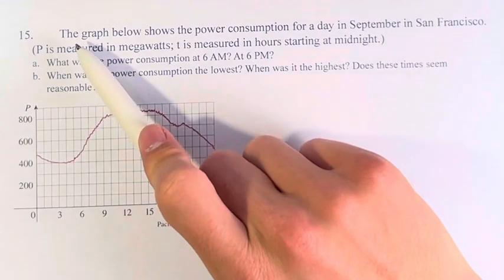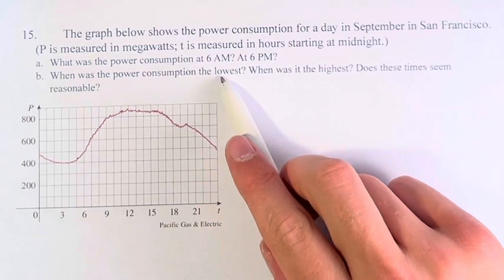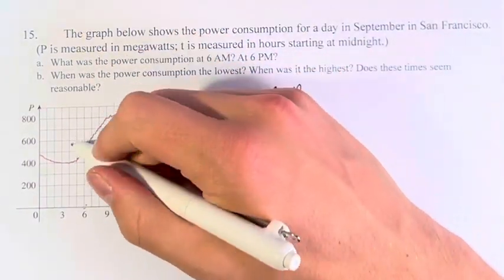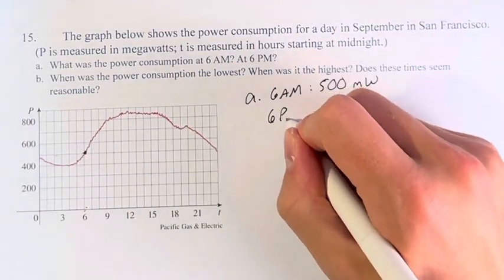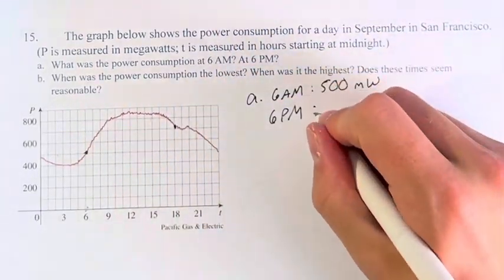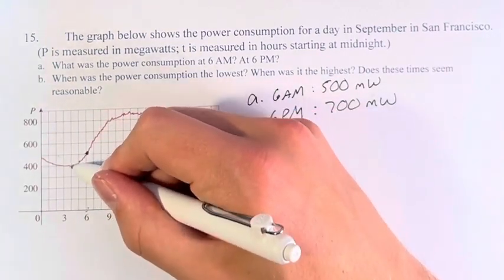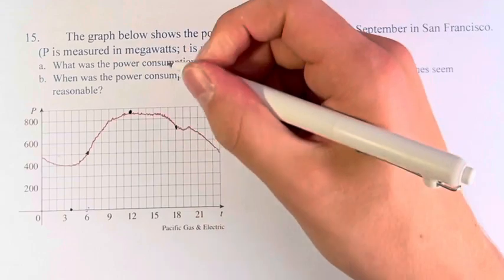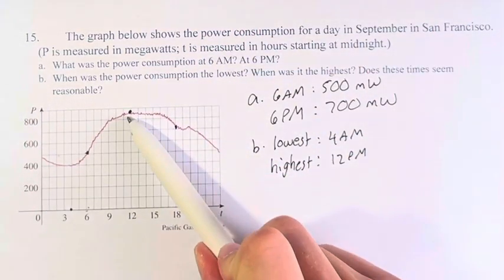15. The graph below shows the power consumption for a day in September in San Francisco.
15. The graph below shows the power consumption for a day in September in San Francisco. (P is measured in megawatts; t is measured in hours starting at midnight.)
a. What was the power consumption at 6 AM? At 6 PM?
b. When was the power consumption the lowest? When was it the highest? Does these times seem reasonable?